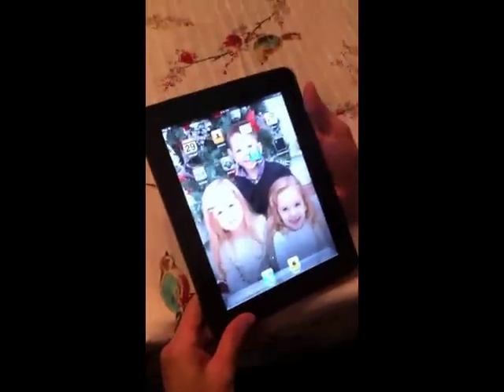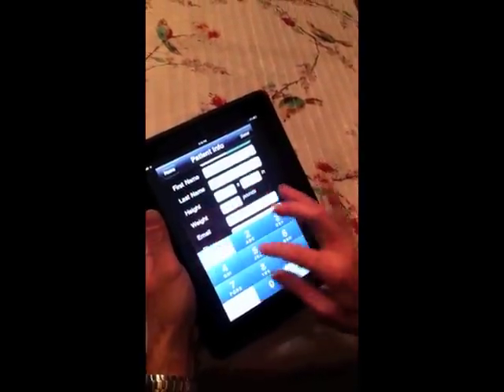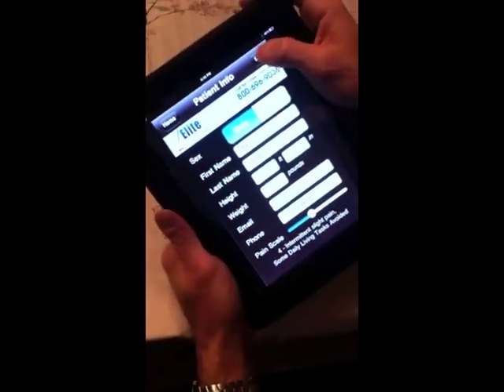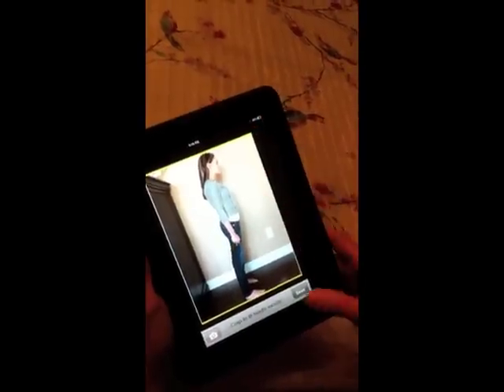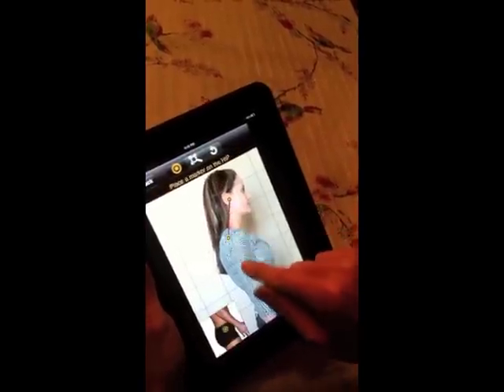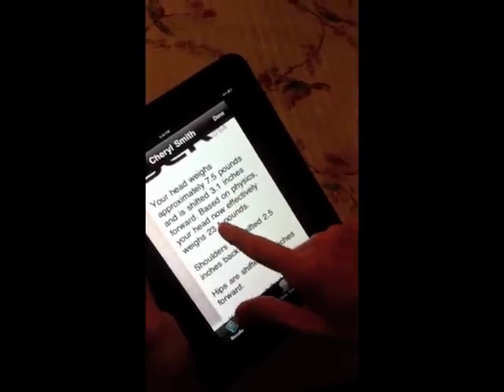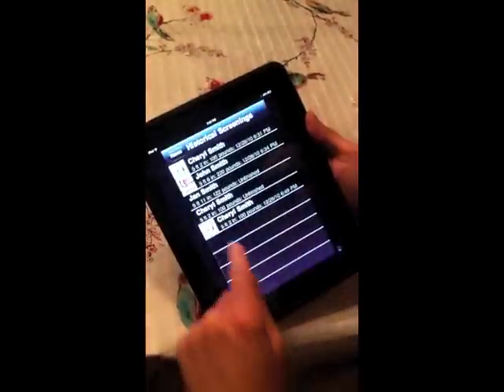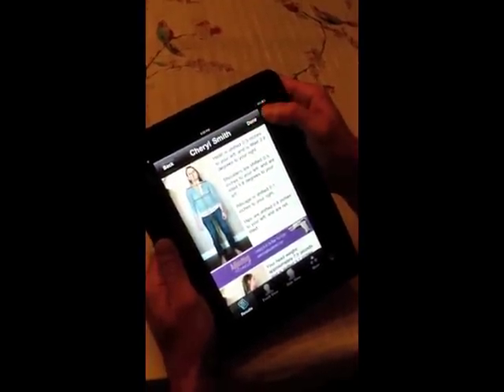PostureScreen Mobile on a iPad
This is quick demo of PostureScreen version 1.1 on the iPad.  Currently we have built this for the iPod and iPhone, so this is running in iPhone mode on the iPad just like any other app without native iPad support.  The native iPad version will be released in early January 2011.